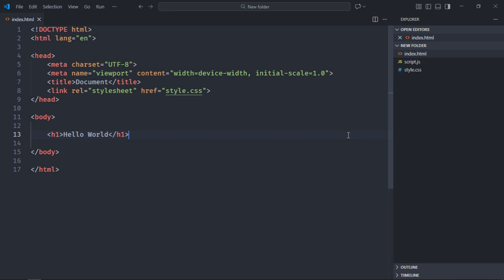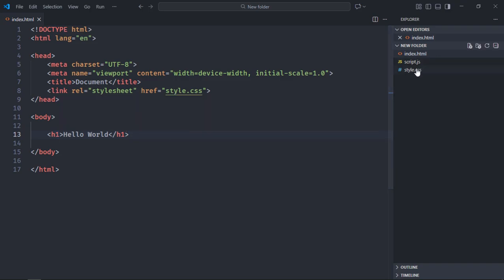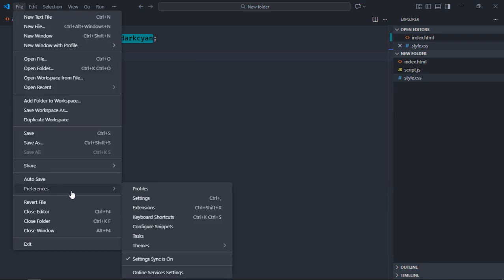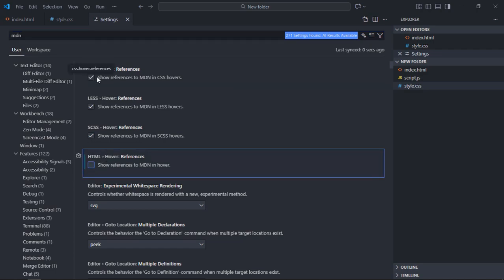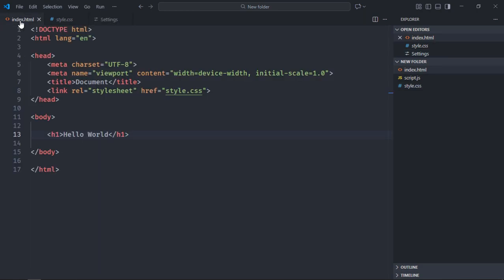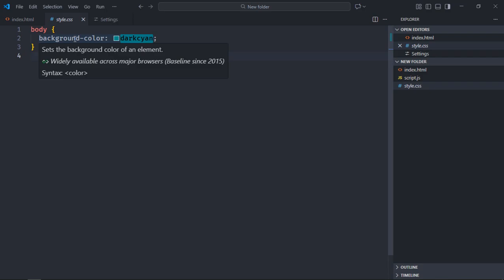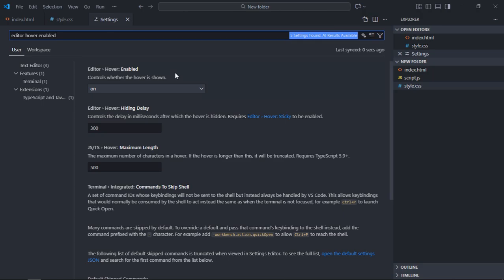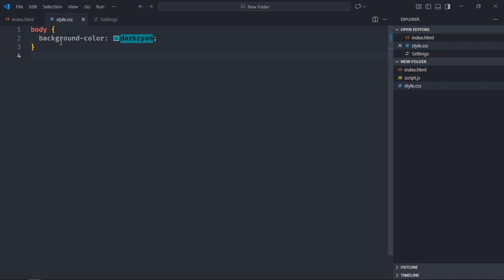How to Disable Tooltip and MDN Reference in Visual Studio Code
In this video, you will learn how to disable tooltip and mdn reference in visual studio code. I hope you'll like the video and leave your feedback and suggestions for future video tutorials.